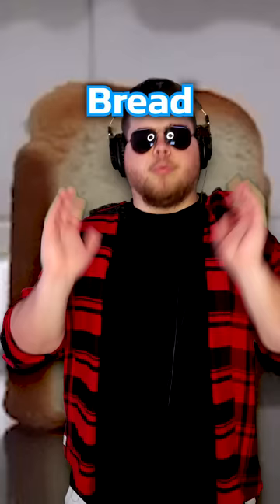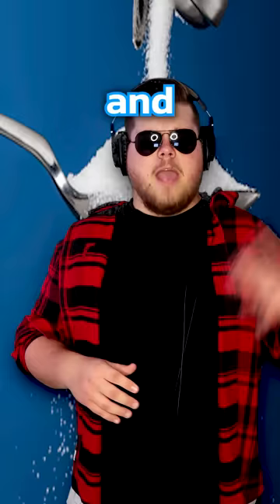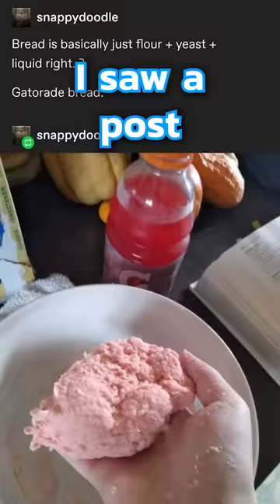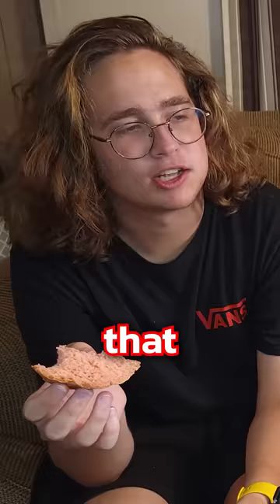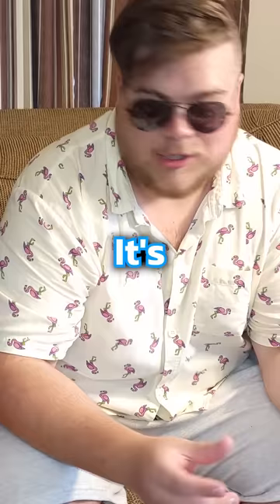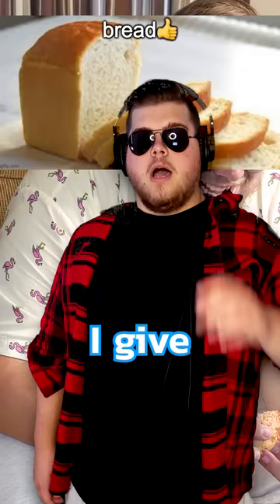Making Cursed Bread Part 1